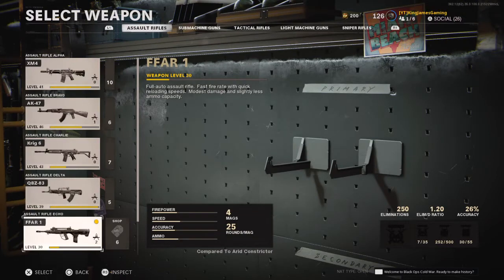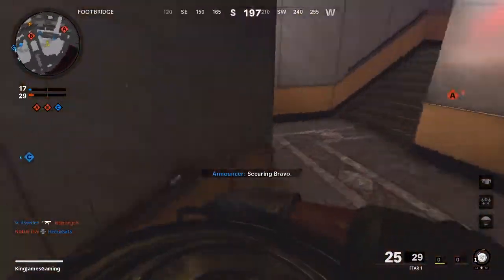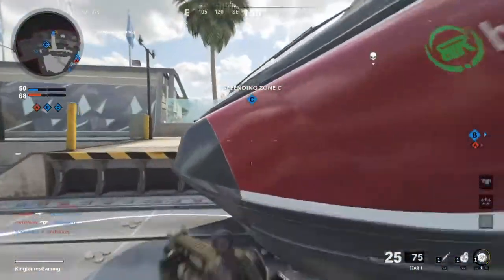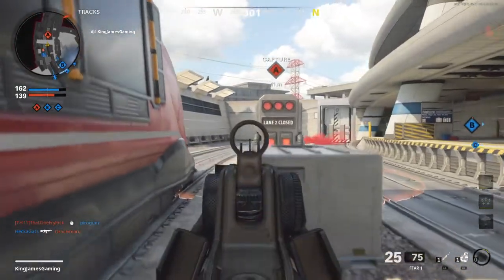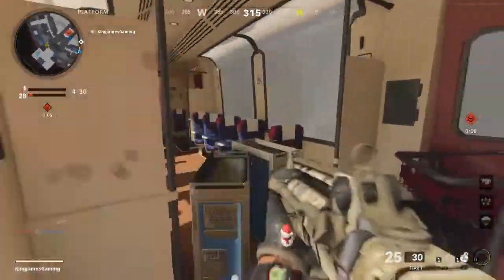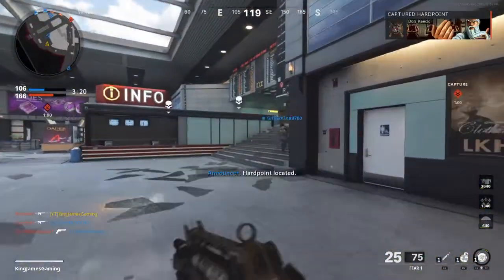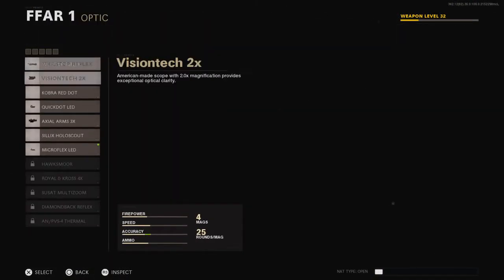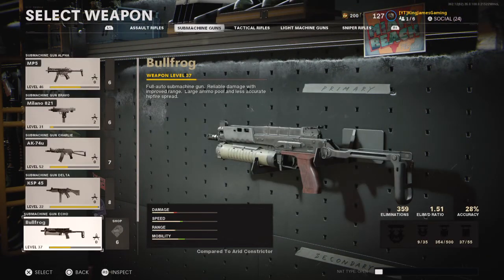Call of Duty®: Black Ops Cold War: Weapon Review/Guide Episode 30: FFAR Assault Rifle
Welcome everyone to episode 30 of my weapon review series in Call of Duty: Black Ops Cold War. In this episode we review the FFAR assault rifle. It is a full auto weapon with the fastest fire-rate in its class, extreme vertical recoil, a small magazine size, and subpar iron sights. So far it is my least favorite assault rifle in the game because of the recoil and the small magazine size, but I am hopeful that muzzle and grip attachments will make the weapon better. It actually took me three tries to record this because of how bad the weapon is. I thank you all so much for your continued support. Stay healthy and safe out there and may God Bless you!